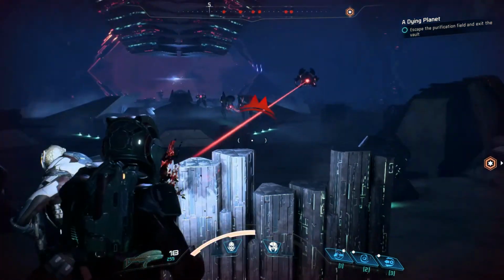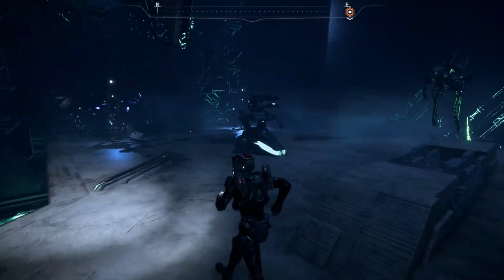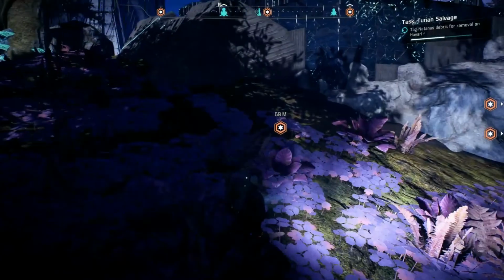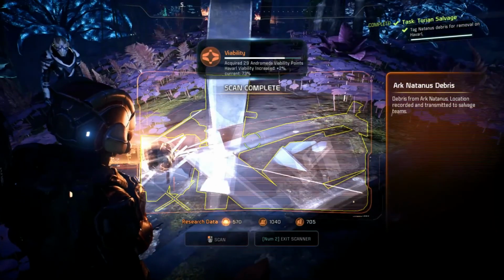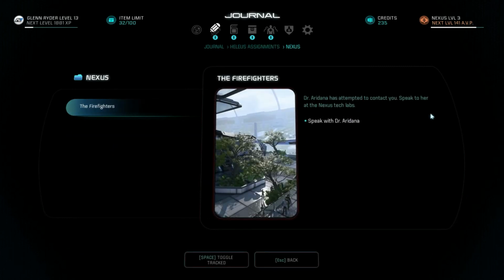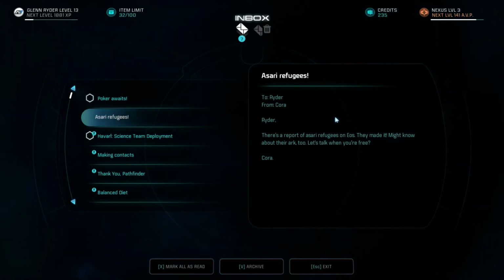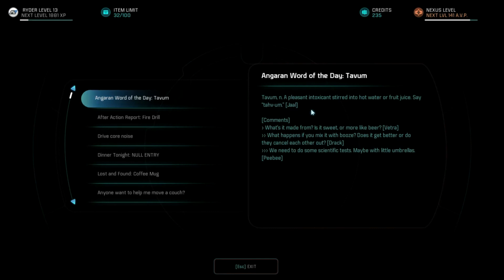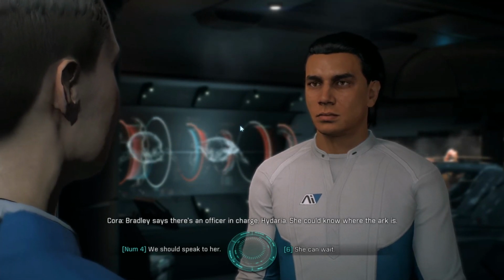Let's Play Mass Effect: Andromeda, Episode 30: Jungleland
Since the dawn of human existence, we have dreamed of stepping further than our fathers, of exploring fascinating lands and discovering distant shores.  In Mass Effect: Andromeda, the fourth installment in Bioware's Sci-Fi RPG epic, we'll take that concept to the next level - traveling aboard the Ark Hyperion to the Andromeda galaxy, eager to uncover the many secrets and hazards that surely await.  In this ongoing, blind playthrough we'll gather our crew, improve our capabilities, and do everything in our power to build a new home for our people.  I hope you'll join me on this breathtaking adventure - it's sure to be one for the history books!